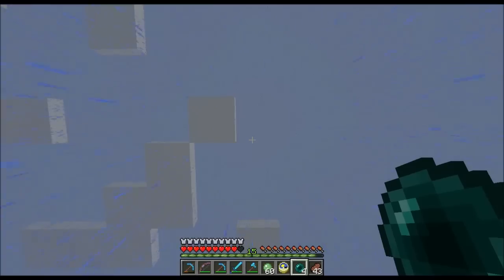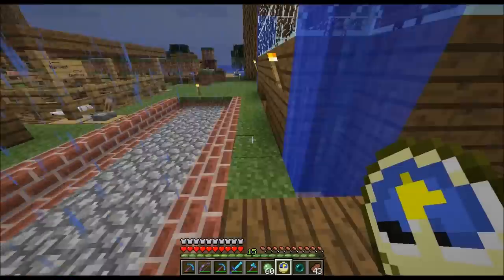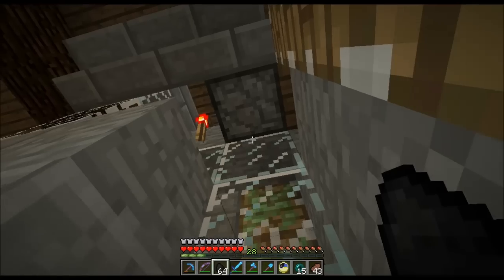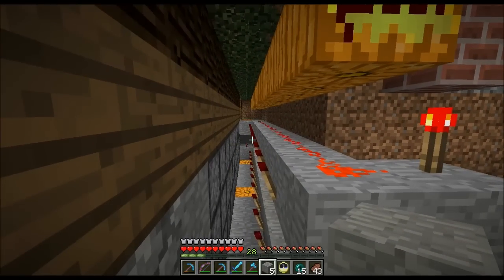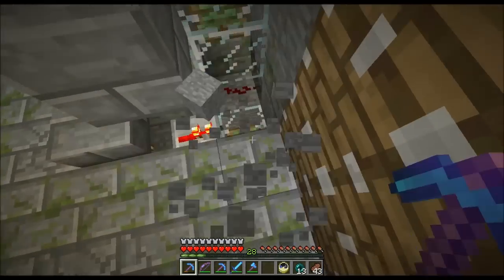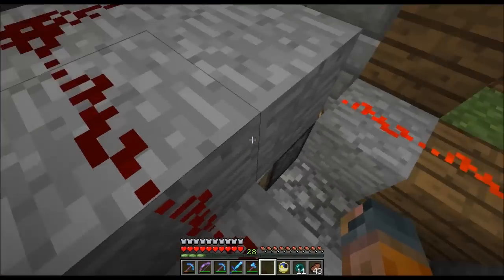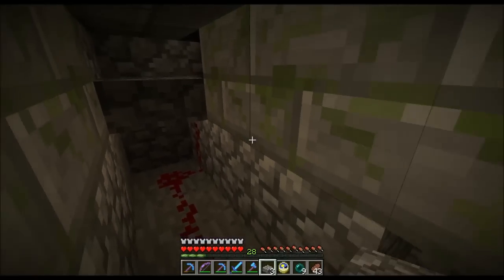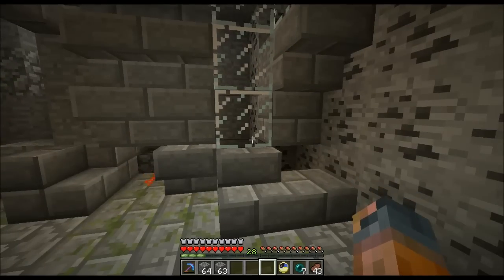Morilibus Plays Minecraft - 1.3 - S01E04 - Wheat Harvest Time & The Ore Packager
Finally the wheat is ready for harvest.  Then we go take a look at that ore packager in the basement of my warehouse.

Started this world in the 12w24 snapshot, and plan on using future stable snapshots as they are released.